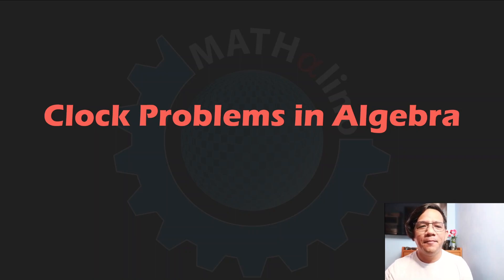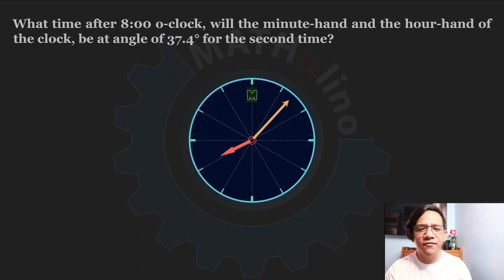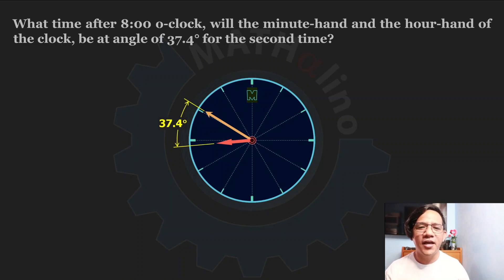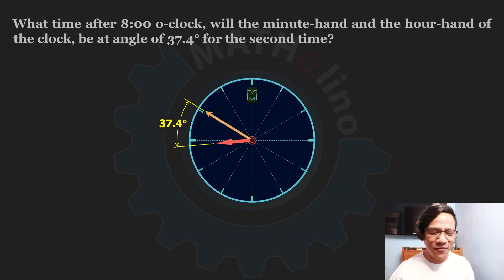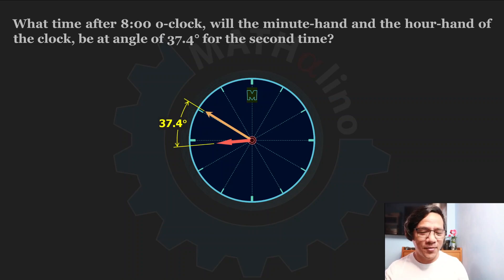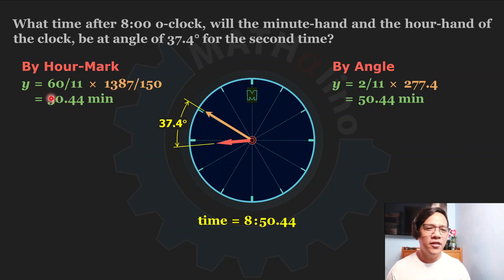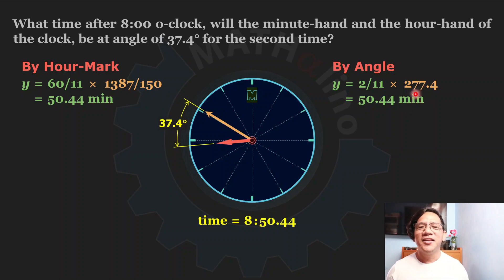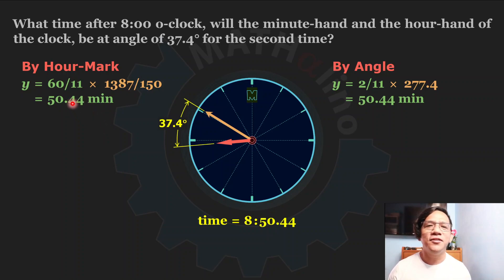Advance Techniques in Solving Clock Problems in Algebra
This video will teach you advance techniques without compromising the underlying principles.  To use these methods with full efficiency, watch up to the end of this video.

For more advance techniques and for the Tagalog version of this discussion, enroll to our FREE Basic Algebra Review Course in this